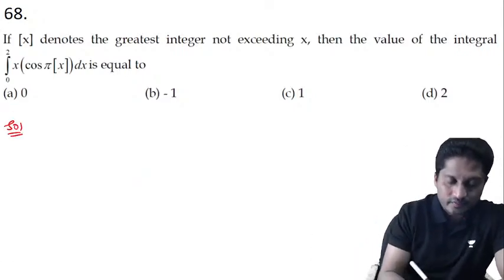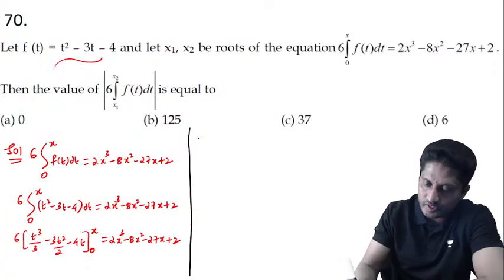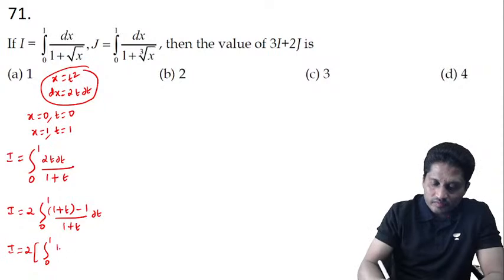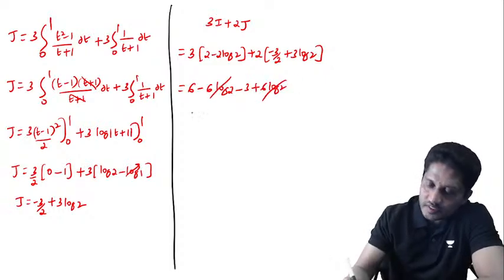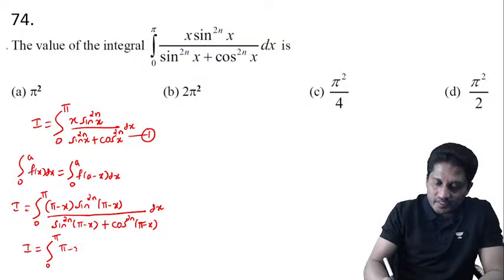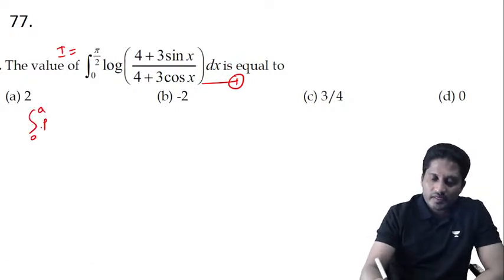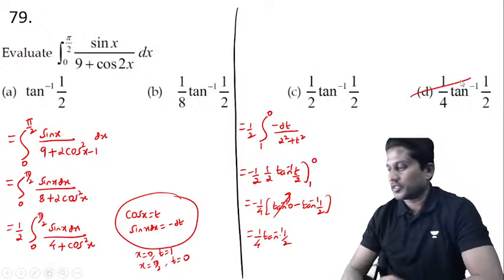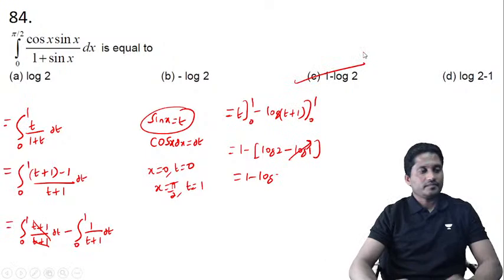Discussion of PYQs on Integrals | Part - 10 | KCET/COMEDEK 2023 | Kaleemulla Sharief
In this video, Kaleemulla Sharief will discuss Integral PYQs for KCET/COMEDEK on using the best possible tricks and solutions to help aspirants crack the exam with ease. He analyzes KCET/COMEDK PYQs and explains the concepts and techniques required to solve them. Watch the complete video to boost your KCET/COMEDEK 2023 exam preparation.

You can enroll to Unacademy Subscription and get the following benefits:
1. Learn from your favorite teacher
2. Dedicated DOUBT sessions
3. One Subscription, Unlimited Access to Live Online Classes and Videos
4. Real-time interaction with best-in-class teachers
5. You can ask doubts in live online classes
6. Limited students in each Class
7. Download the videos & watch them offline
Feel free to spread the word – share the videos with your friends and classmates.